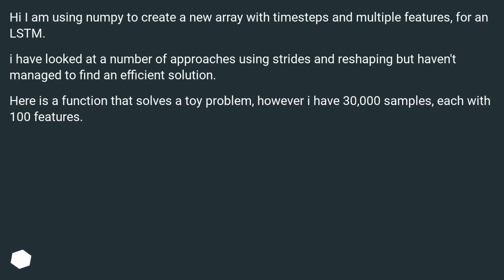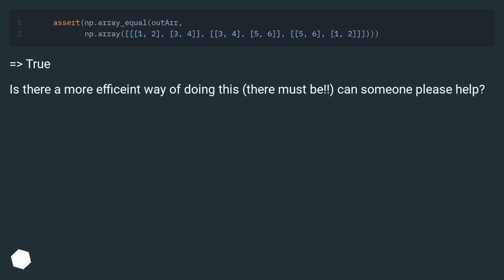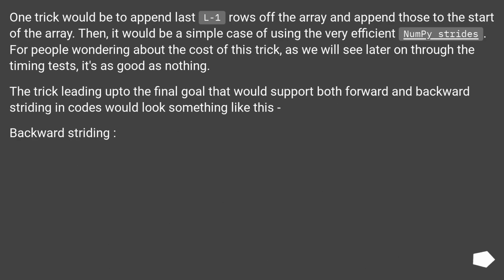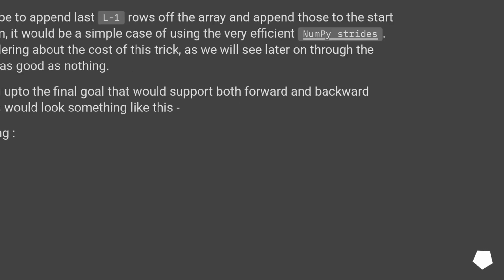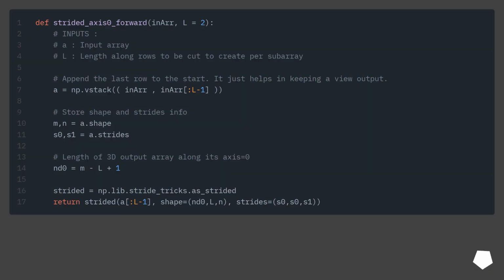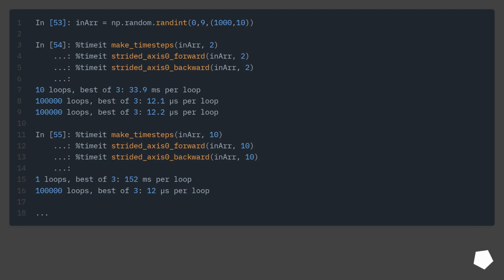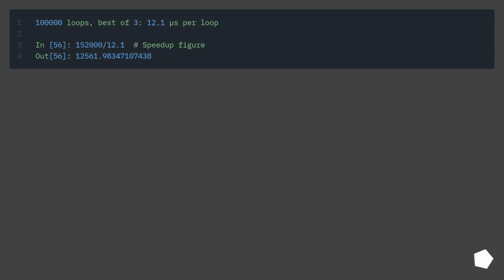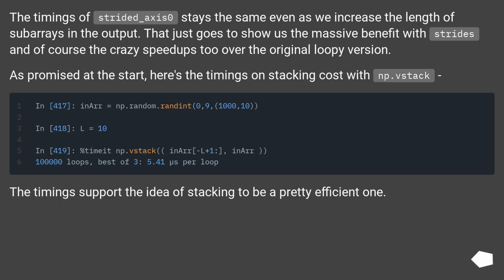Create a new array with Timesteps and multiple features, e.g for LSTM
Chapters
00:00 Question
00:58 Accepted answer (Score 2)
03:44 Thank you